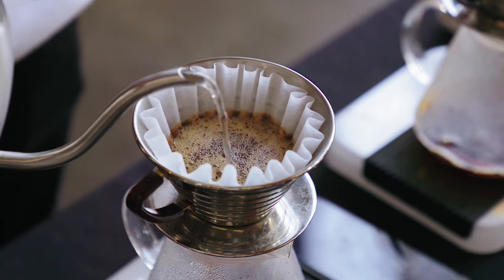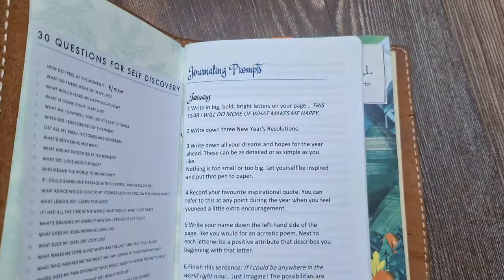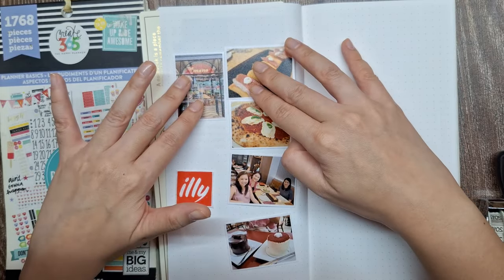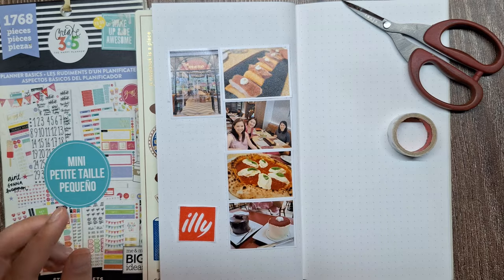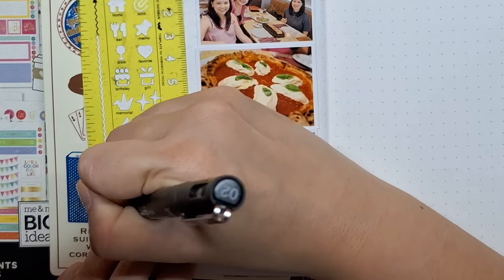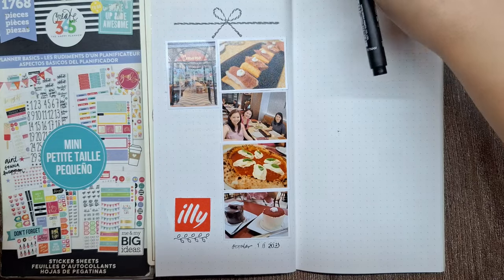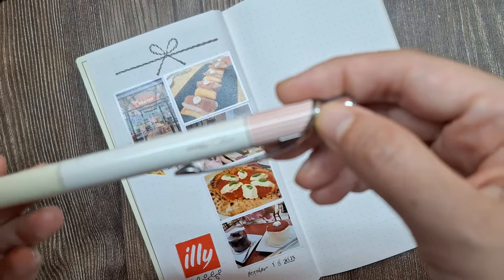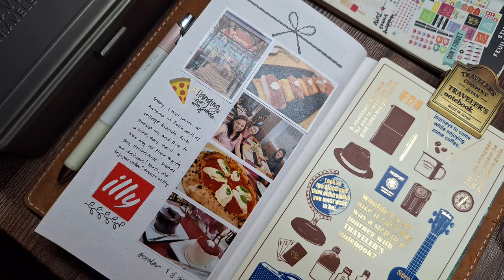Preserving Moments 👭🍕Journaling a Lovely Meetup With Friends | Traveler’s Notebook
Journal with me as I document a fun meetup with friends using my memory keeping insert in my Chic Sparrow Traveler's Notebook! In this video, I'll share tips on creative journaling and scrapbooking using clear stamps, and adding decorative accents to create a beautiful and memorable scrapbook and creative journal entry.

📒Stationery and Art Supplies used:

Traveler’s Company Traveler’s Notebook (026 Dot Grid, regular size) refill insert
Traveler's Notebook Brass Clip TRC Logo Pattern 43089006
Tsukineko, VersaFine Clair, Full Size Ink Pad, Morning Mist
Scotch Permanent Glue Stick
Tim Holtz Mini Snips Scissors
Fiskars Non-Stick Bent Handle Right Handed Pointed Scissors, 8 Inches
Pentel Energel Clena Gel Pen 0.55 (Black Ink)
Uni Pin Fineliner Drawing Pen - Sketching Set - Black Ink - 0.03 to 0.8mm - Set of 6
Create 365 Me & my BIG ideas Planner Basics Sticker Value Pack - The Happy Planner